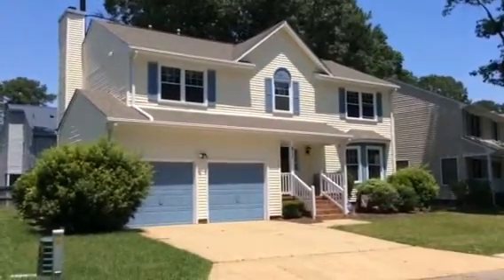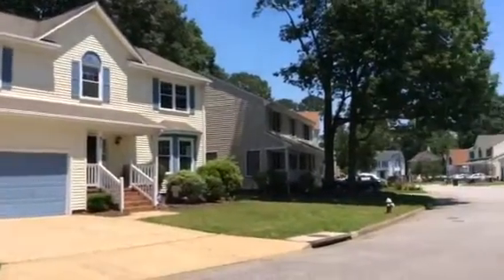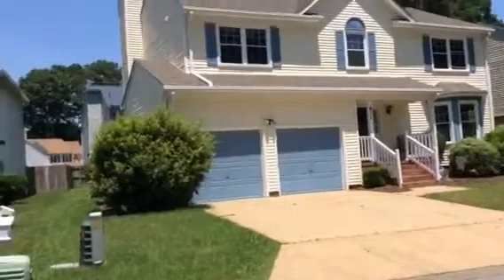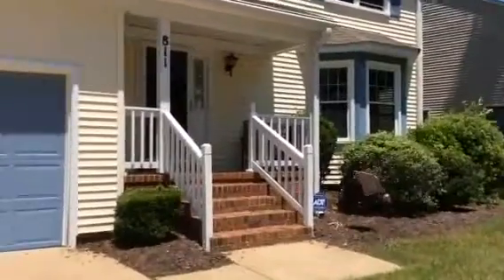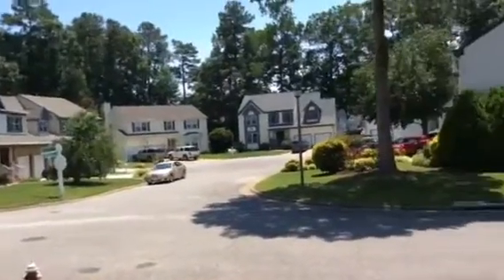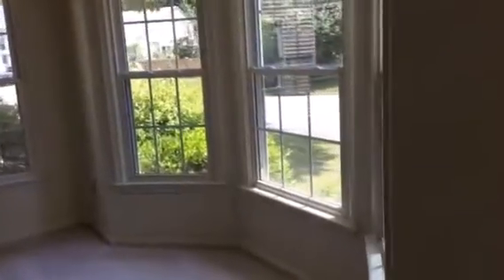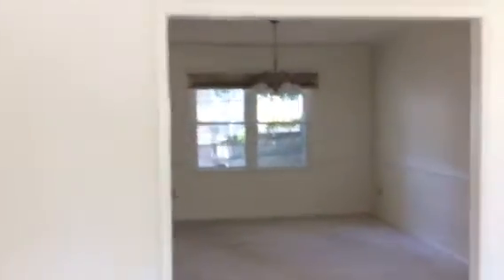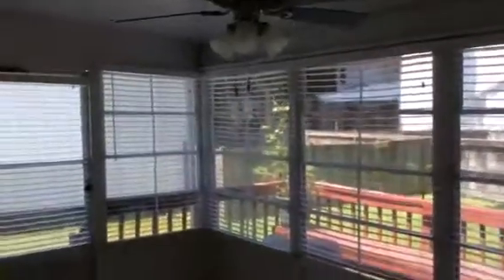811 Hamder Way Newport News VA